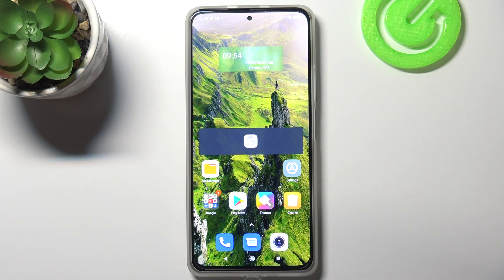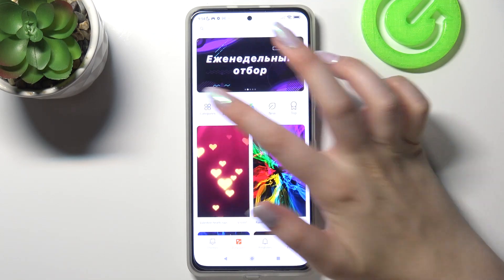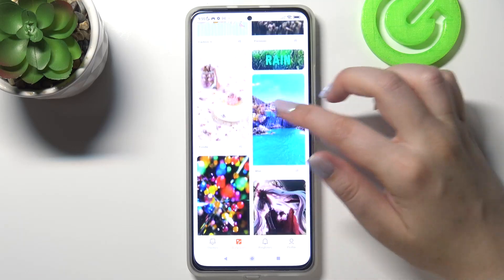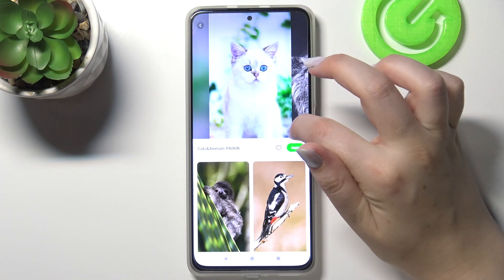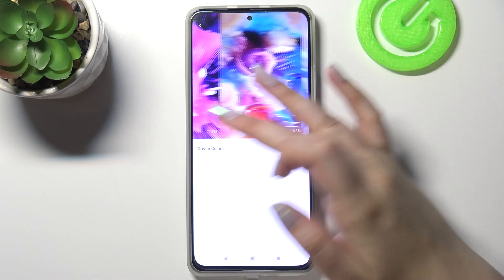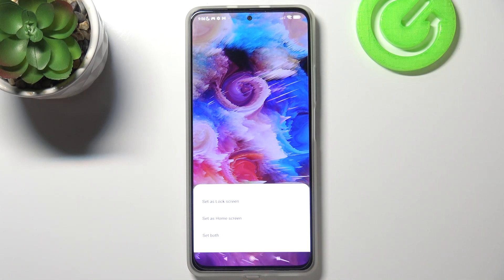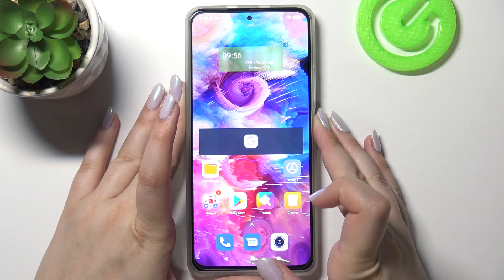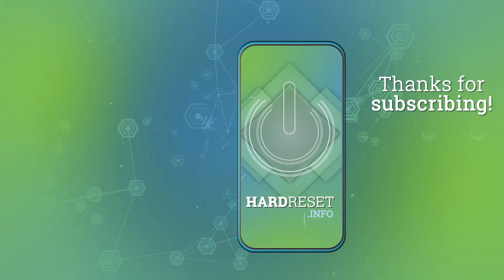How to Change Wallpaper on XIAOMI Mi 11i – Lock Screen Wallpaper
If you want to set a new wallpaper for XIAOMI Mi 11i's lock screen,  follow our instructions. We will show you where the gallery with all default wallpapers is located and how to set a new background for the lock screen in XIAOMI Mi 11i. The wallpaper on the home screen may be different than the wallpaper on the lock screen, so take advantage of this opportunity and make your XIAOMI truly unique!

How to set a new wallpaper in XIAOMI Mi 11i? How to Change Wallpaper in XIAOMI Mi 11i? How to find wallpaper gallery in XIAOMI Mi 11i? How to refresh display in XIAOMI Mi 11i? How to change lock screen in XIAOMI Mi 11i? How to set lock screen in XIAOMI Mi 11i? How to set a photo from gallery as wallpaper on XIAOMI Mi 11i? How to customize lock screen on XIAOMI Mi 11i?